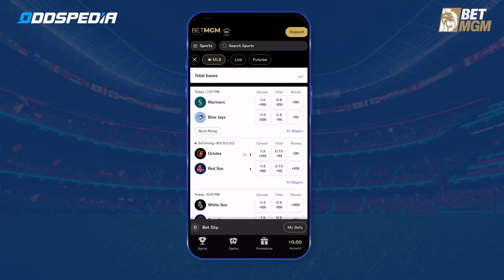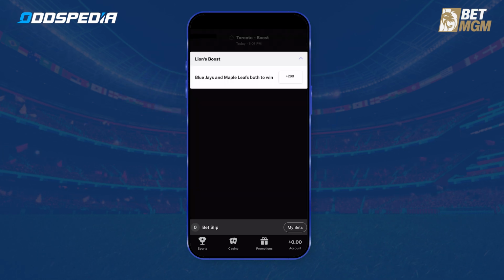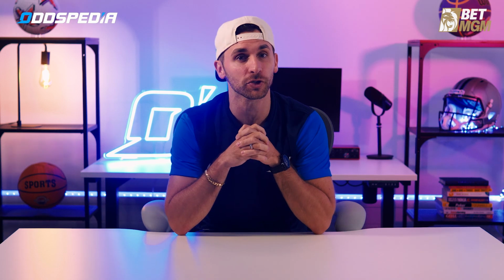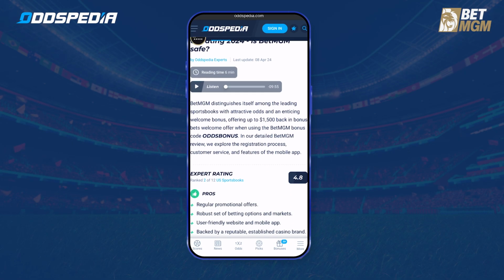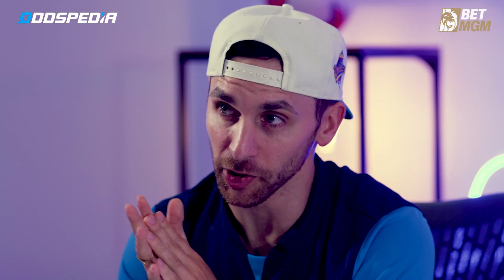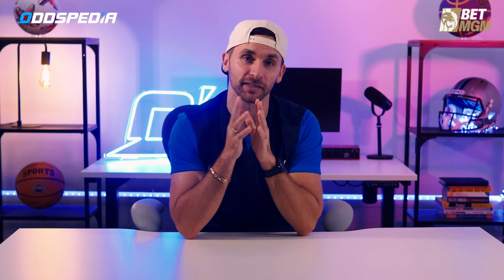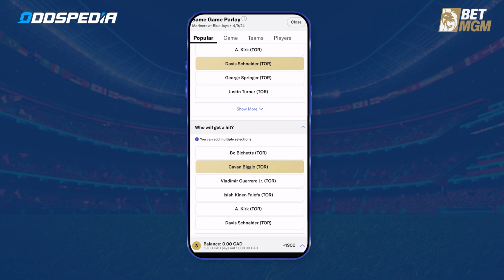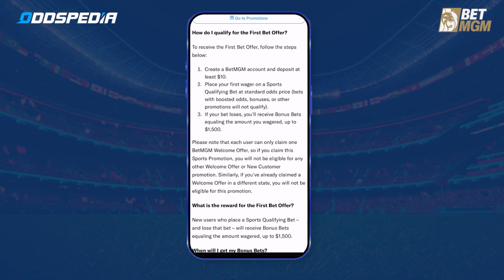Expert BETMGM Sportsbook Review: All You Need to Know Before Betting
This in-depth BETMGM review by betting expert Dustin Saracini, covers everything you need to know about this top-rated sportsbook! From juicy bonuses to lightning-fast odds, we've got you covered. Dive into the sleek user interface, test drive the smooth mobile app, and see how BETMGM's customer service stacks up. Whether you're a seasoned bettor or just starting out, this video is your ultimate guide to BETMGM. Hit play and get ready to level up your betting game!

⏱️ 𝗛𝗲𝗿𝗲’𝘀 𝘁𝗵𝗲 𝘀𝗵𝗼𝘄:
00:00 BETMGM Sportsbook Introduction
01:13 BETMGM History
02:18 BETMGM User Experience
03:55 BETMGM Welcome Bonus, Specialty Lions Boosts, and Weekly Giveaways
06:33 BETMGM Odds Fairness
07:57 BETMGM Markets
09:10 BETMGM Features
11:26 BETMGM Customer Service
13:01 BETMGM Banking
13:28 Conclusion